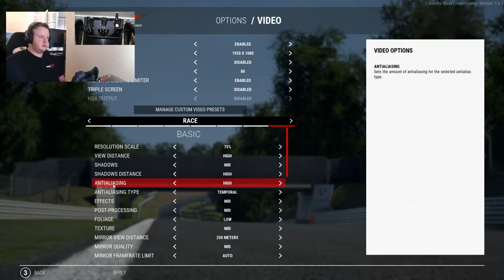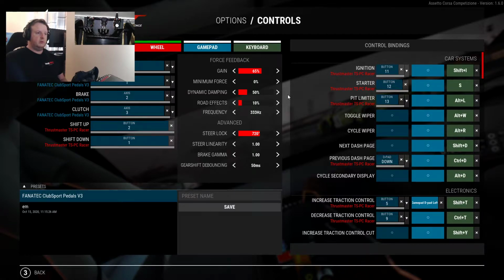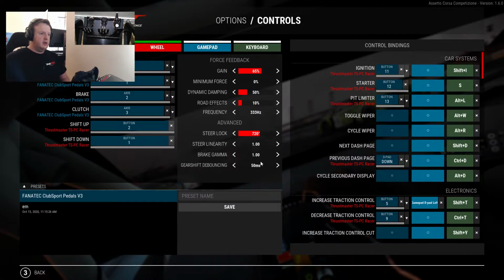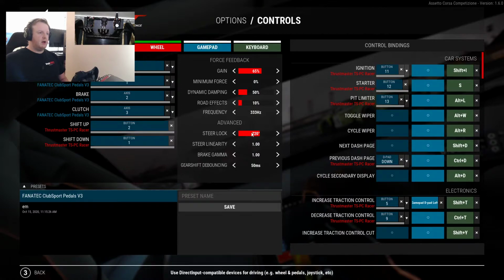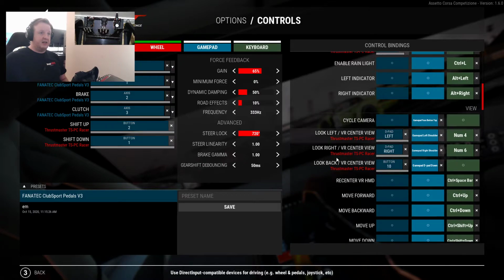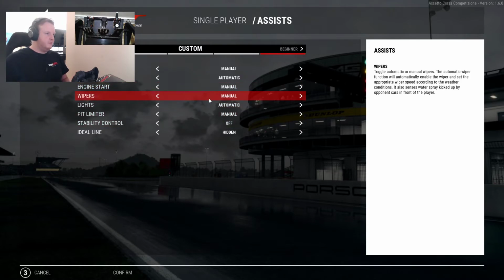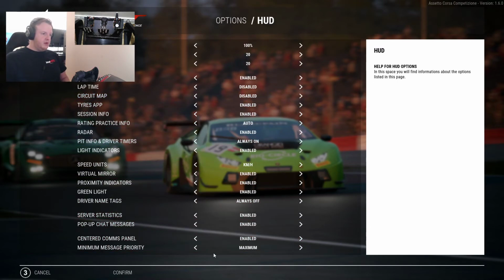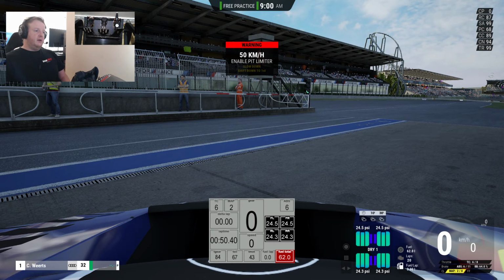ACC - What In Game Settings Do I Use....And Why?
Assetto Corsa Competizione - In Game Settings

Quick video showing all settings I use in Game: HUD, VIDEO, WHEEL, GENERAL, ASSISTS & CAMERA.

Any questions just hit me up in the comments

Wheel Rotations:
Ferrari 480
McLaren 480
BMW 565
Lamborghini 620
Lamborghini ST 620
Honda 620
Lexus 640
Aston Martin 640
Bentley 640
Nissan 640
Mercedes 640
Jaguar 720
Audi 720
R-EX 720
991 GT3 800
991 CUP 800

00:00 VIDEO
02:10 CONTROLS
08:58 GENERAL
09:23 ASSISTS
11:12 HUD
13:28 DRIVING VIEW For all your Sim Racing needs visit Digital Motorsports, Europes No.1 Sim Racing Store